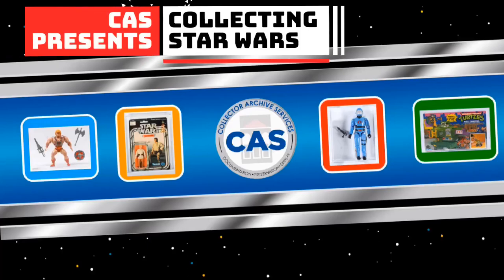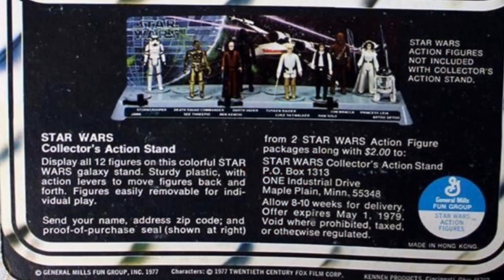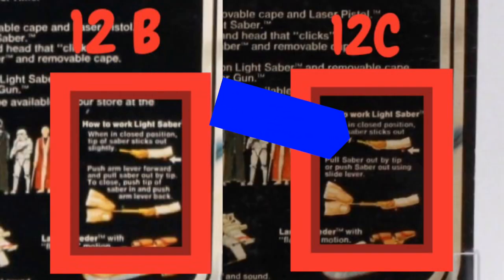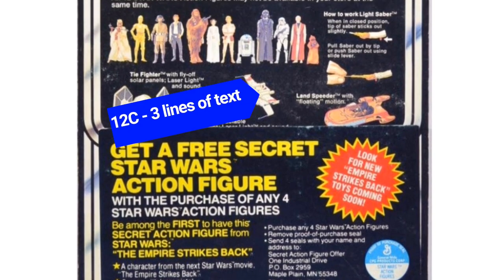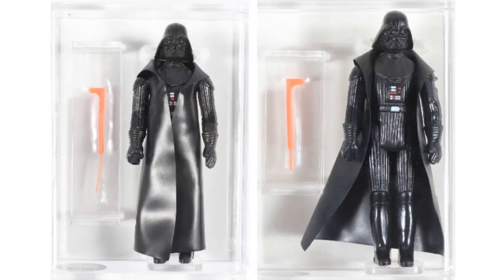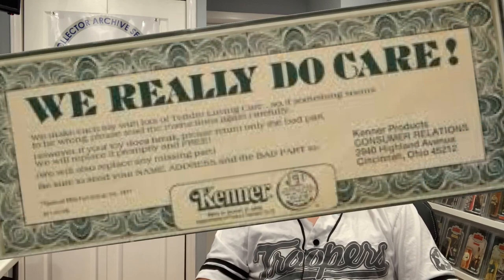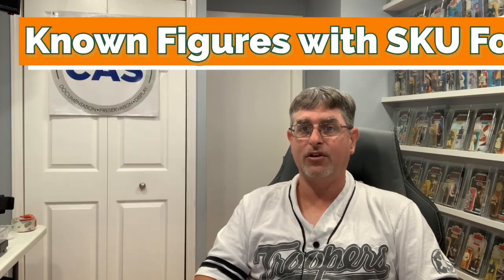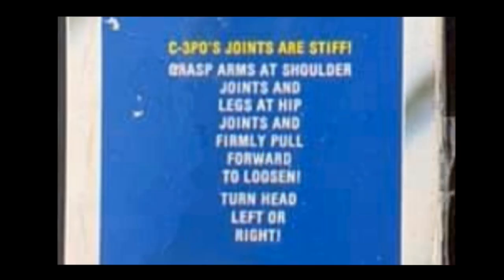5 Facts About - Vintage Star Wars - 12 Backs – Collecting Star Wars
In this Episode I of his “5 Facts About Cardbacks” video series, Chris Whitlock gives us a fantastically detailed and close look at the original release of carded vintage Star Wars figures, the 12 Backs.  Whether you’re new to collecting or a seasoned veteran, there’s something for everyone in this Cardbacks video series!

Have something to add about 12 Backs? We'd love to hear from you and have a conversation about it!

2351 Vista Parkway, Unit 500
West Palm Beach, Florida 33411